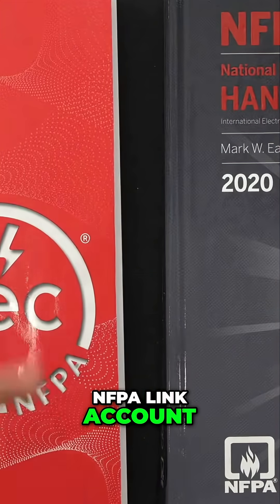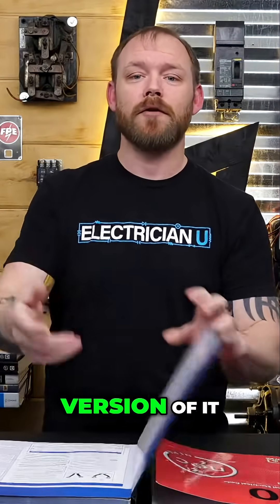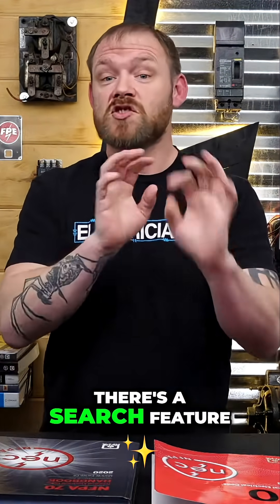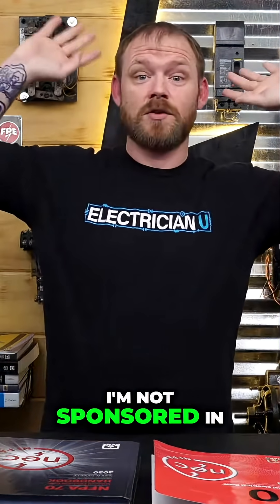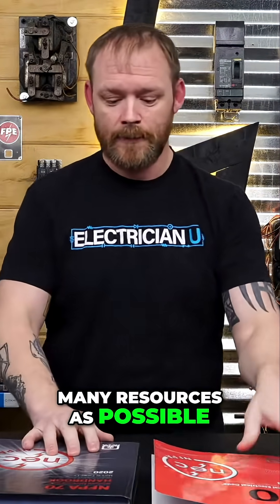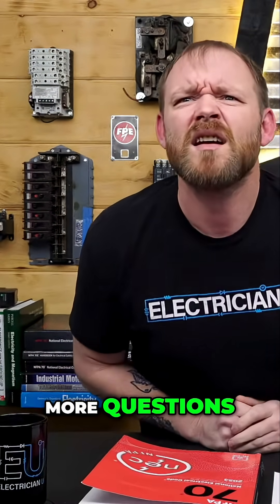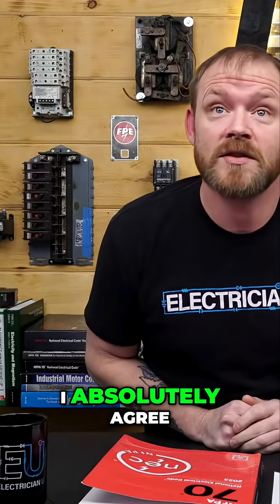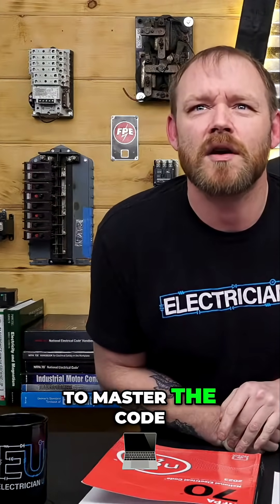Mastering Electrical Code: NFPA Link & Exam Tips!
The NFPA link can be a game-changer for electrical code mastery. It offers explanations, pictures, and a search feature, aiding in code navigation. It may be costly, but it’s worth it.